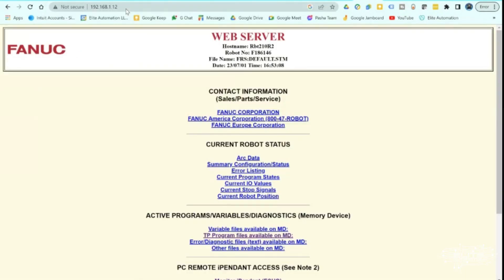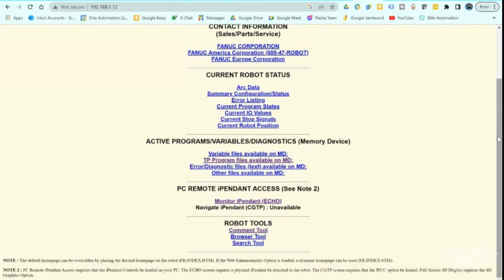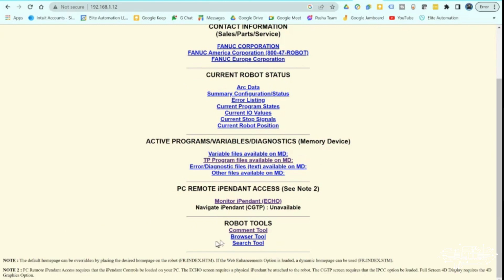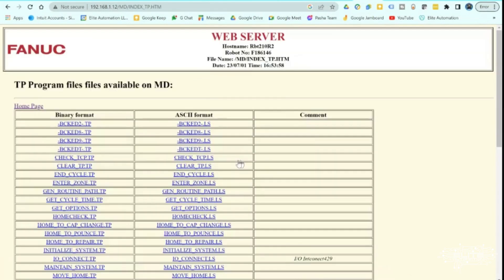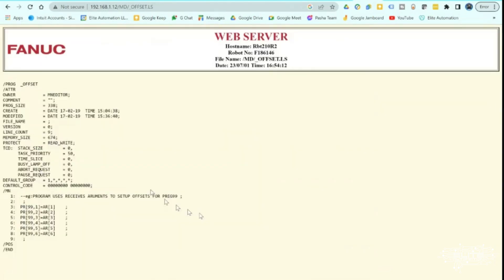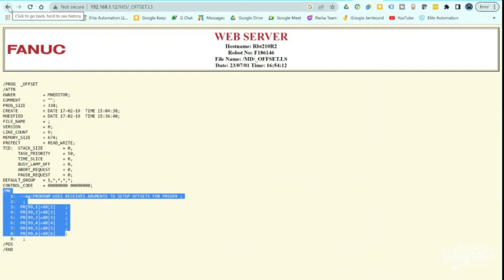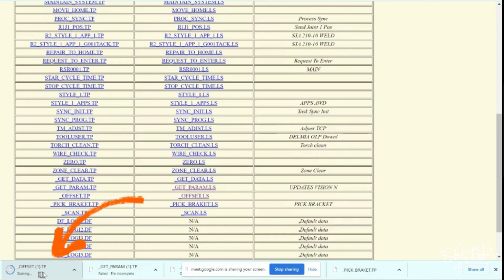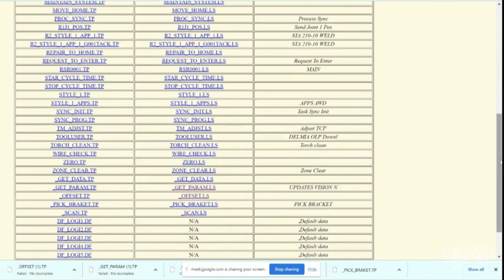How to Remotely Access & Download Fanuc Robot Programs | Easy Tutorial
Learn how to remotely access your Fanuc robot and download programs directly from the web interface. This tutorial covers accessing the robot's IP address, navigating the user interface, and downloading TP program files for offline editing. Discover the power of remote access and streamline your robot programming workflow.

EliteAutomationUSA.com
Evansville, In